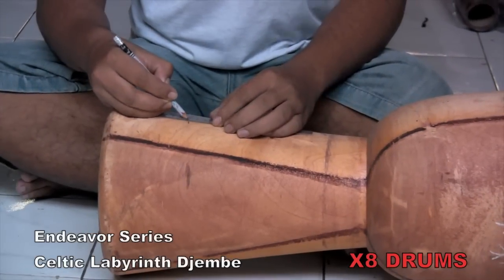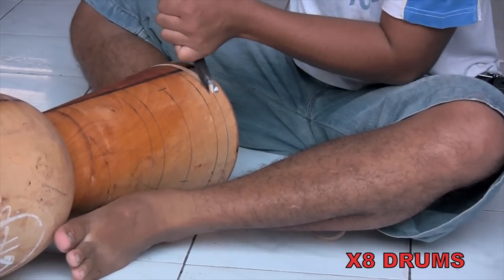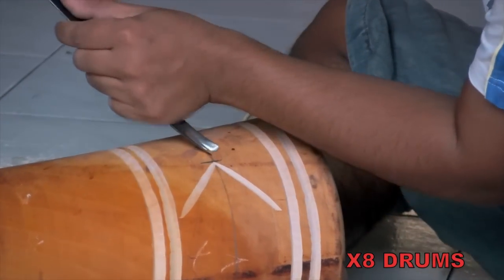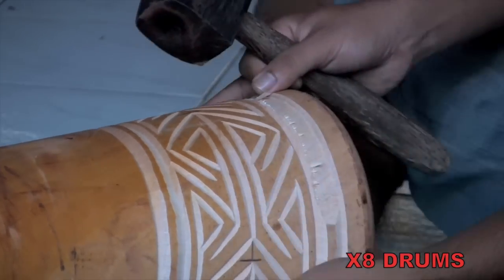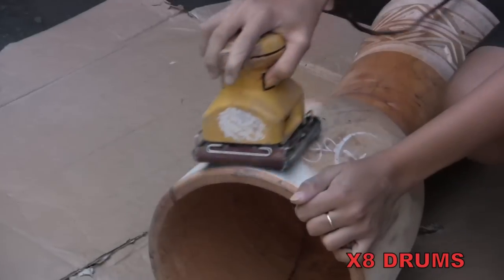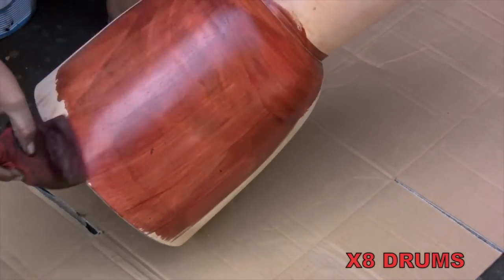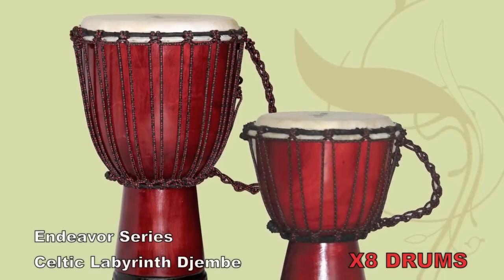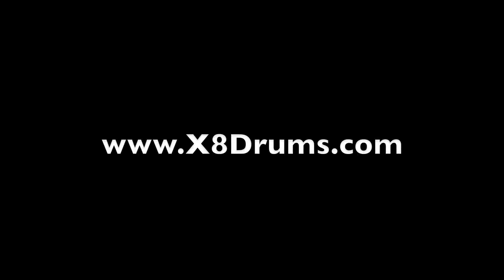How a Djembe is Made: Part 2, Djembe Carving & Painting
Making hand-carved, hand-painted djembe drums isnt just a tradition, its an art form thats over a thousand years old!

But have you ever wondered how a djembe drum is made? How it goes from a single piece of plantation grown mahogany hardwood to the beautiful drum you see here?

The process can require the collective talents of 4 to 6 different artisans, each bringing their own unique talents and skills to the crafting table.

And because perfection cant be rushed, making just one djembe drum can take anywhere from several hours to a few weeks to complete.

To get a better idea of how a djembe drum is made, take a look at the making of our popular Endeavor Series Celtic Labyrinth drum.

After the wood is shaped and sanded, the carver lightly traces over the basic design with a pencil so he can follow along the circular bands as he cuts. Using a bent-tipped chisel and mallet, he begins to patiently chip away at the wood and carve out the unique design.

Notice how the carver uses his feet as a brace to prevent the drum base from rolling as he chisels.

The Celtic Labyrinth design hes working on is one of the more simpler carvings for the artist and will take him about 30 minutes to finish. However, more elaborate and sophisticated carvings can take several weeks to complete depending on the design and complexity.

The majority of djembe drum carvings involve familiar African symbols, ceremonial tribal art, even pictures that tell stories and fables passed down from the ancients. And, because each design is carved by hand, no two are ever quite the same.

Modern machinery could do the carvings faster, but its the handcrafting, pride and skillful attention to detail that give the djembe drum its one-of-a-kind uniqueness and distinctive sound.

After cutting out the bands around the base, the artist begins to chisel out the intriguing Celtic Labyrinth design. For wider cuts, he firmly holds the bent chisel, gradually easing up on the pressure as he goes along to create thinner and more pointed ends.

The carver then switches to a flat chisel to finish cutting out the wider bands at the base.

Demonstrating a fine touch and skilled hand, he delicately finesses the design, sometimes with the mallet, sometimes nudging the chisel with just his hand, chipping out the last of the labyrinth design and working out any imperfections in the carving until he gets it just right.

After the design is carved, the drum is passed on to another artisan for sanding. She first passes an orbital sander over the entire drum body, diligently smoothing out any rough spots and blemishes in the wood.

For more precise sanding, she uses a conventional power block sander to give the drum its ultimate smoothness. Once the drum is completely sanded and dusted, its ready to be painted.

Different artists specialize in hand-painting different designs, and its not unusual for more than one artist to paint the same drum. After each section is complete, excess paint is wiped away and evened out with a cloth or sponge.

After the carved labyrinth design is painted, the artist lightly brushes back over it for color contrast, careful not to paint into the carved out areas. To achieve the final look, this drum receives between four and six coats of paint. A final coat of clear lacquer gives the drum its lustrous finish.

And there you have ita beautiful hand-carved, hand-painted djembe drum!

If it looks like a lot of work to create a djembe drum, it is! But for the talented artisans that pour their time and talent into each drum, it really isnt work. Its more like a labor of love.

Now that youve seen how the djembe drum is made, we know youll want to take hold of one for yourself and play away!